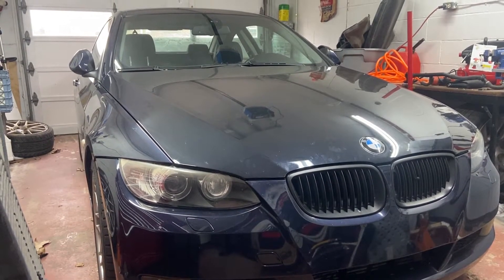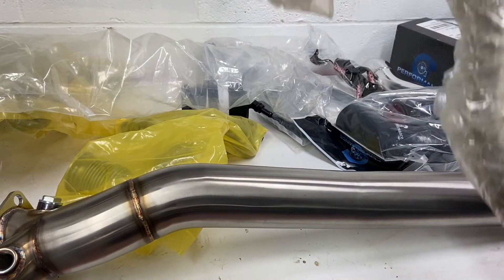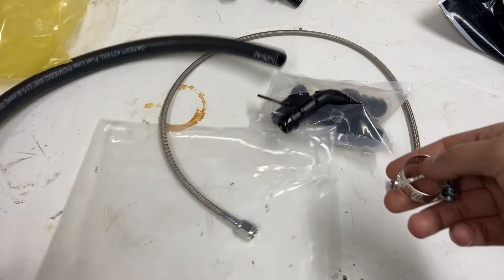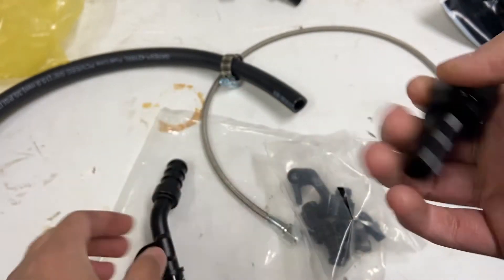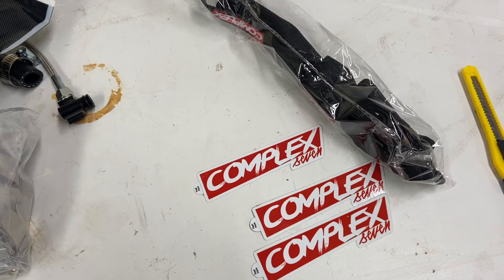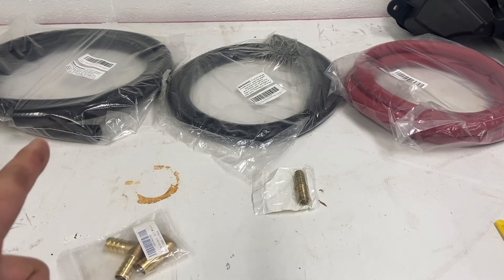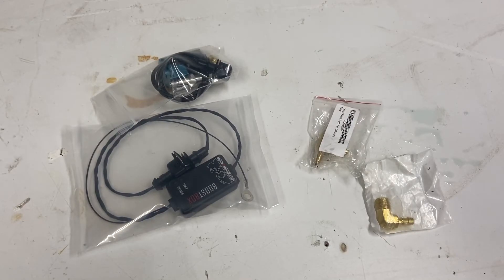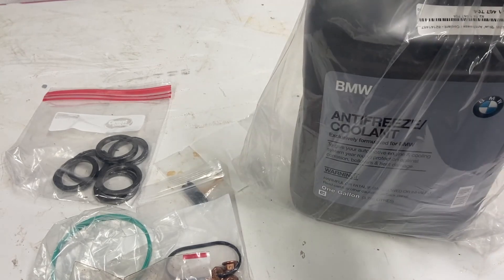On3 Performance Turbo Kit For N54 Full Unboxing!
For my first video, I will be unboxing this single turbo kit for the N54 engine that will be going into my 07 BMW 335i. This is supposed to be a budget build, and I will be posting future videos on how to properly single turbo your N54. This top mount single turbo kit is super budget-friendly and easy to install, just requires some DIYing.

Here is the list of things you will need for this kit:
--- Coolant Relocation ---
2x 5/8 90degree brass barb
5/8 Heater Hose (coolant relocation)
1/2 Heater Hose (power steering reservoir relocation)
1/2 Barb Straight Fitting
*** I realized I didn't need the 335d expansion tank, you need a 335d charge pipe to run a 335d coolant expansion tank.***

--- Turbo Stuff ---
1/4 Hose T Barb (vacuum lines for wastegate)
1/4 Elbow Fitting (for compressor housing)
3/4 Heater Hose (for oil drain, the one provided with the kit doesn't fit):
11/16" Turbo Oil Drain fitting ( the one provided with the kit throws off the clocking for the turbo)
Heat Blanket:
Heat Wrap for downpipe:
Heat Reflective Gold Tape:
--- Tuning ---
MOTIV BoostBox (only for MHD flash application)
--- Gaskets ---
Note: Please change all your gaskets while your subframe is off! Your N54 will be leak-free!
16xCRP copper BMW nuts ( you will need these to mount the new manifold, stock nuts will not fit)
2x Turbo Downpipe Gaskets(Good alternative to OEM gaskets)

*** NOTE***
One thing I did not mention in the video is Vargas O2 sensor Bungs you need so that your O2 sensors do not burn off. It is a common issue to burn your O2 sensors with the DOC racing kit and this kit.